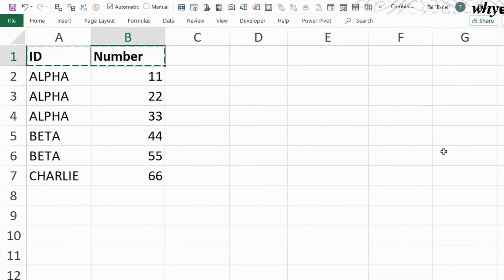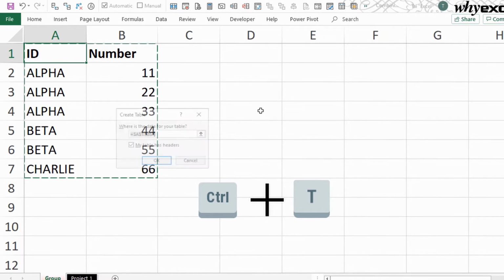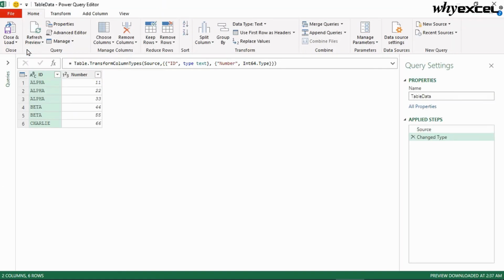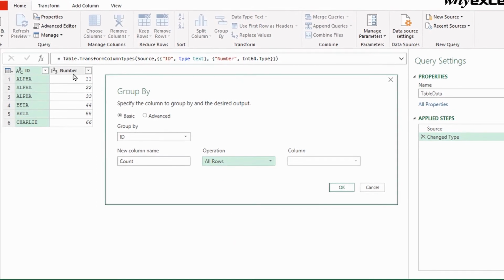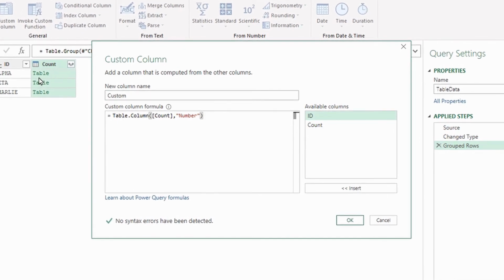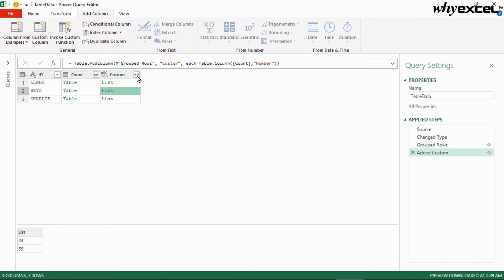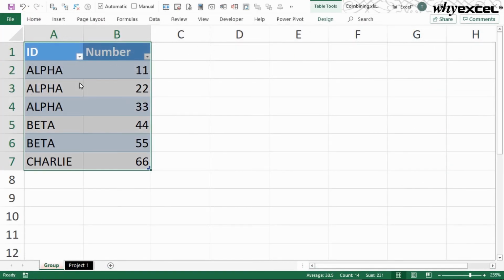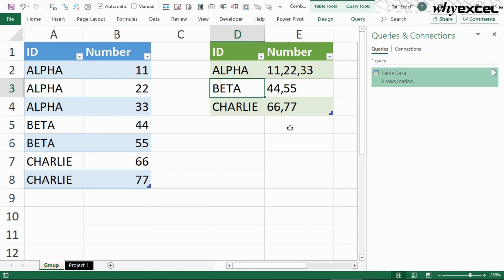Grouping Same Rows into a Delimited Data | Short Tutorial | Excel Sifu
Want to group individual rows by commas?

This 6-minutes short tutorial show you how to achieve that with Power Query inside Microsoft Excel.